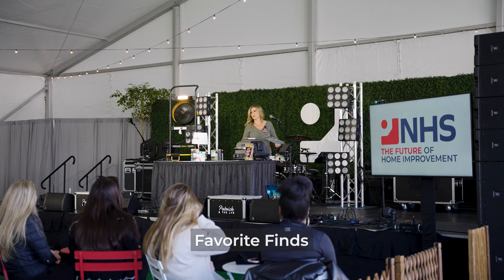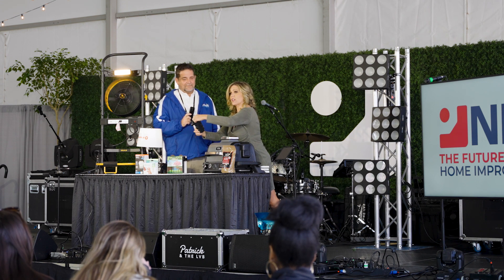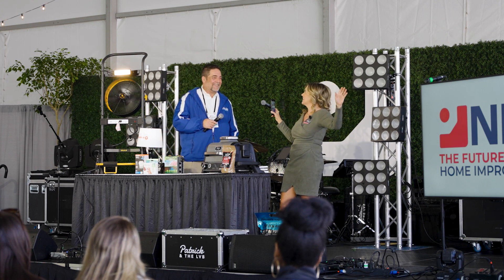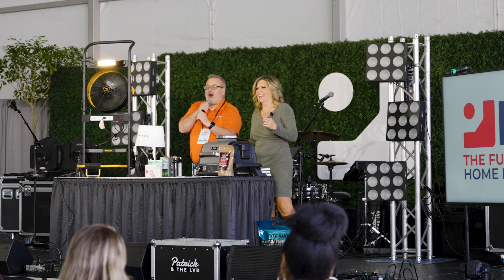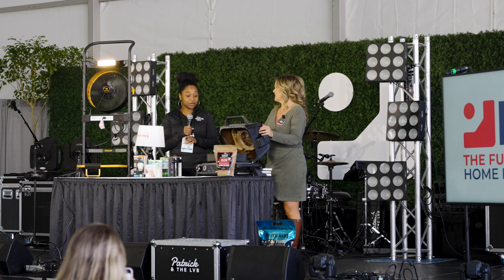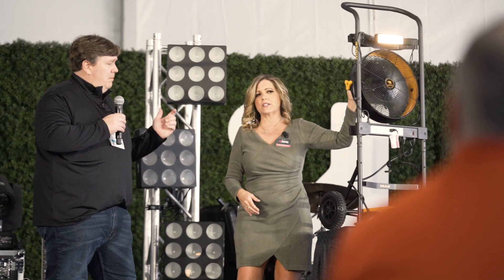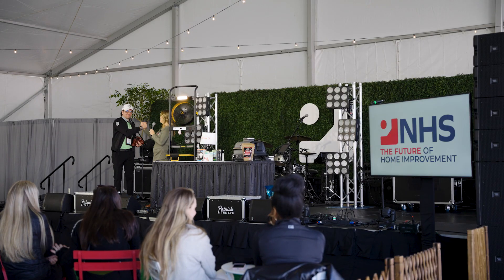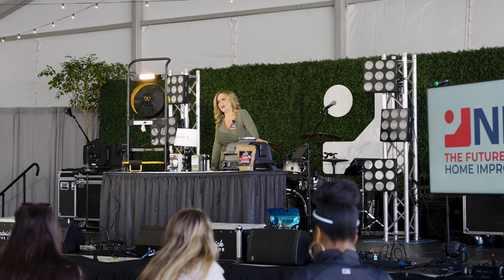Kathryn Emery's NHS 2023 Favorite Finds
@KathrynEmeryTV shares some of her favorite new products from the 2023 National Hardware Show.